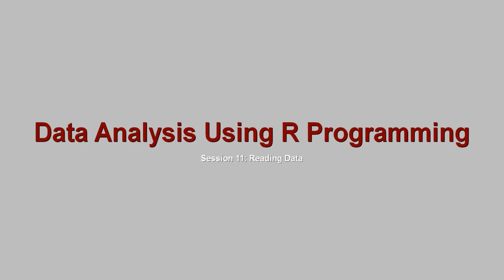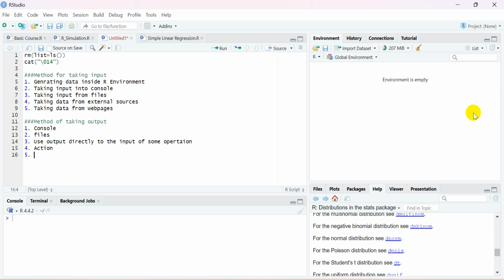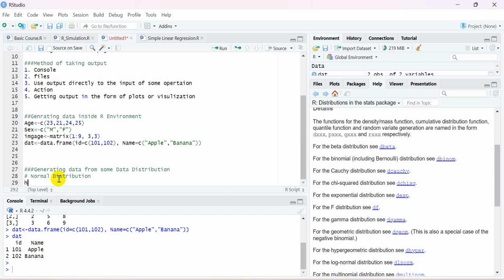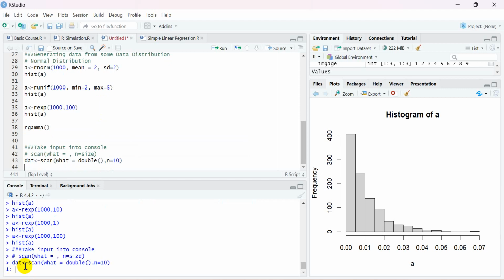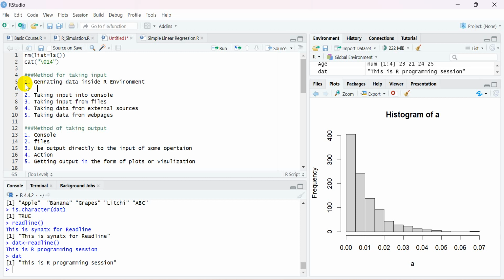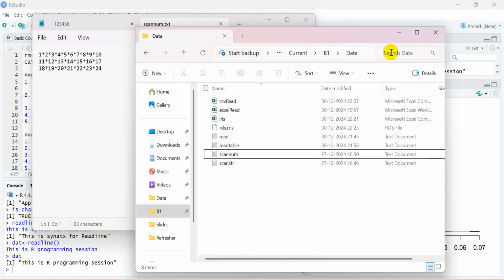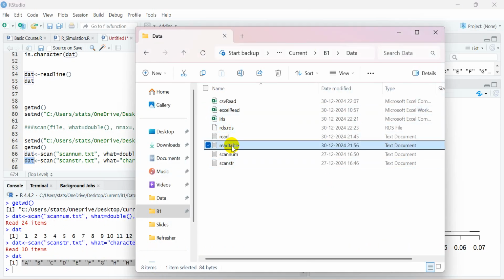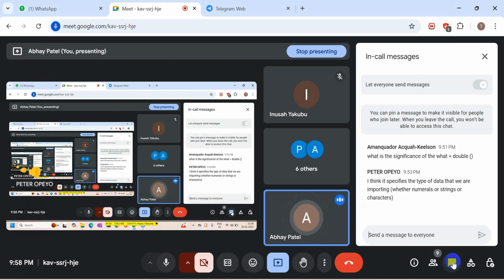R Programming Session 11 | Reading Data in R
Welcome to R Programming – Session 11 🚀
In this session, you will learn how to read/import data into R, which is a core skill for Data Analysis and Data Science.

🔹 Topics covered in Session 11:

✔ What is data reading in R
✔ Reading CSV files in R
✔ Reading Excel (XLS / XLSX) files
✔ Reading TXT & other data files
✔ Understanding data after import

📌 This session is very important because real-world data analysis always starts with reading data correctly.

Beginners | Students | Data Analysts | Data Science Aspirants | Anyone learning R Programming

👉 Watch previous sessions for strong basics
👉 Practice along with examples
👉 Build job-ready data analysis skills with R

Learn Practically | Build Skills | Grow with R Programming